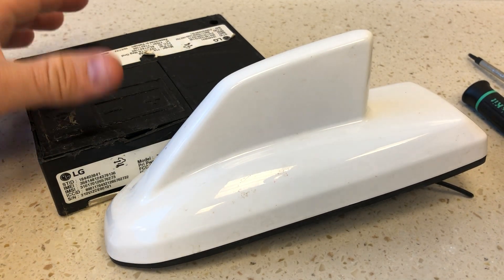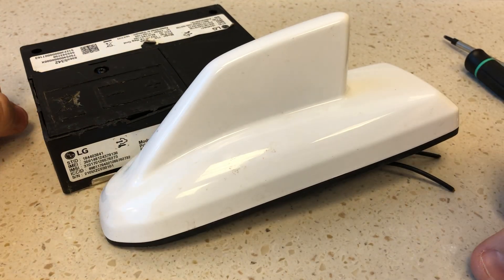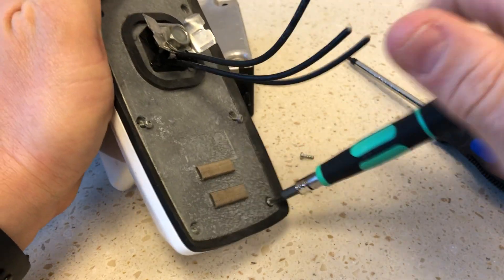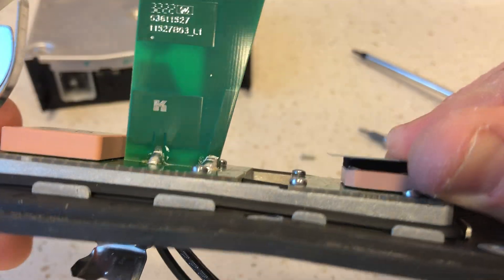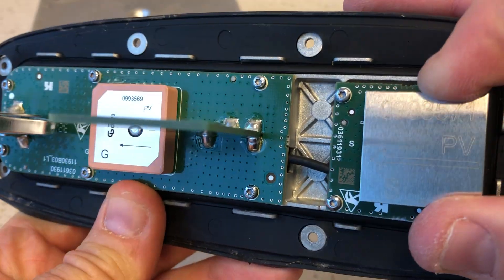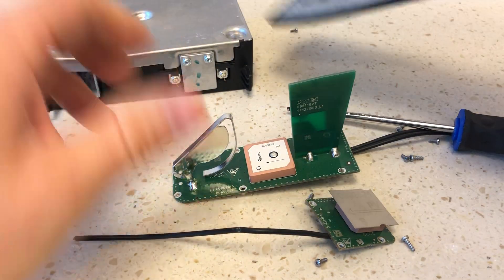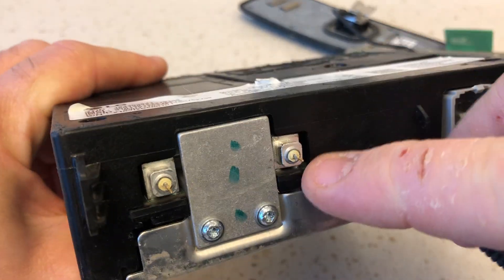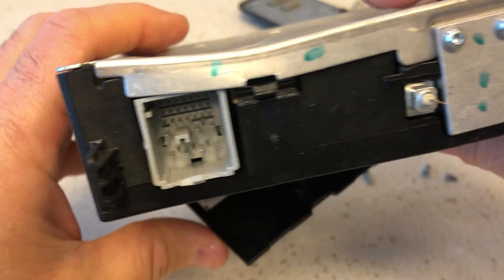Teardown of Car Telematics Control Module and Shark Fin Antenna!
I found this LG TTA20BNEBN Telematics Control Module (TCM) and Shark Fin Antenna in a field.. but why? The TCM sends car information to cellular towers and allows for various tracking and  remote functions. Why was it ripped out of the car? Leave your theories below in the comments!